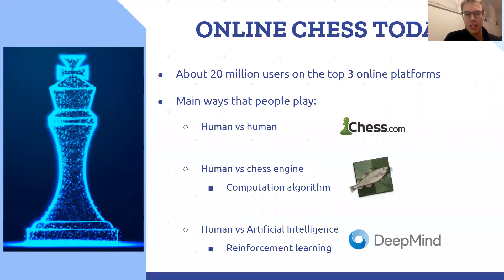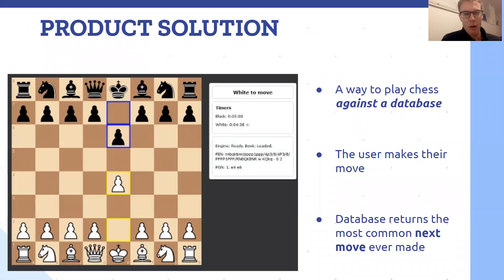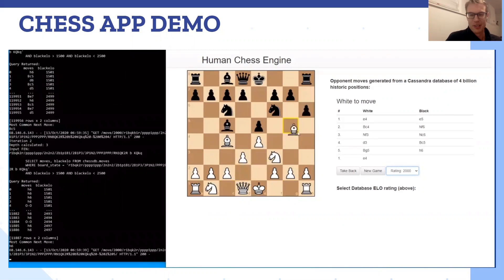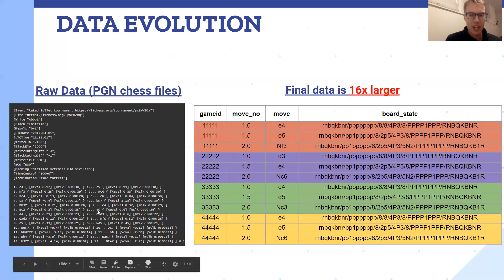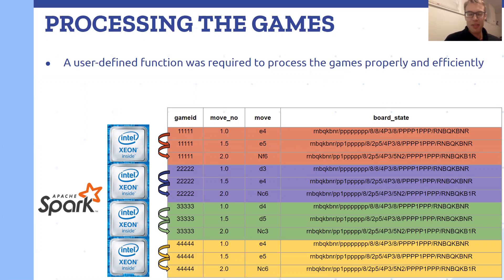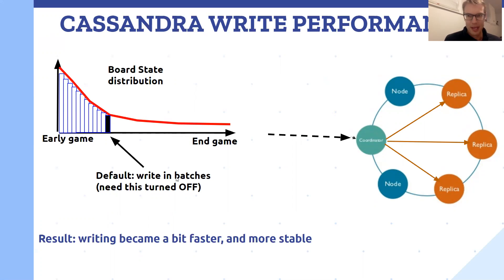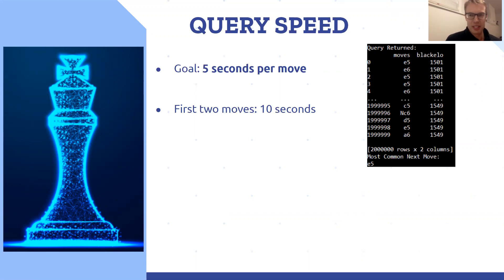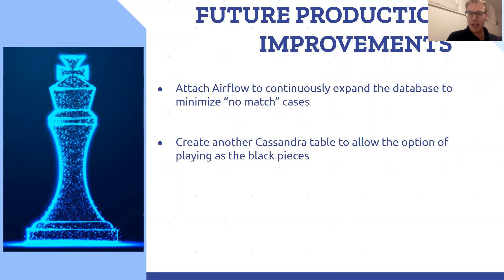Presentation - Human Chess Engine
Final presentation for my Insight Data Engineering Project.
A new way of playing the game of chess!